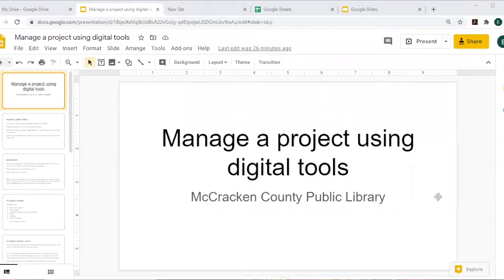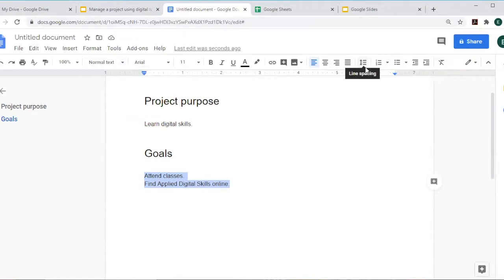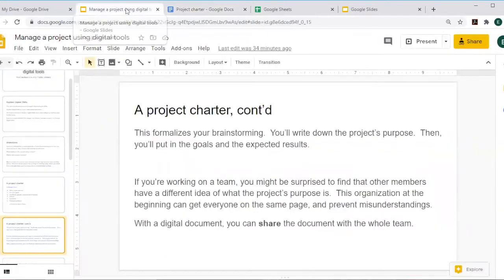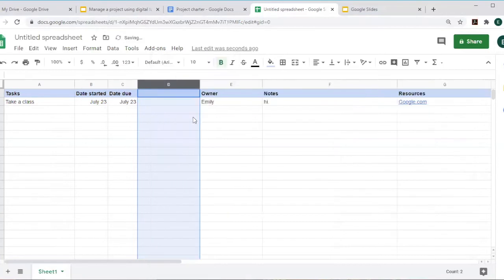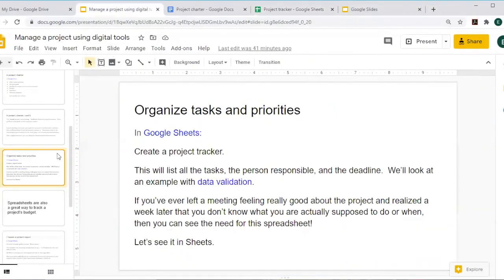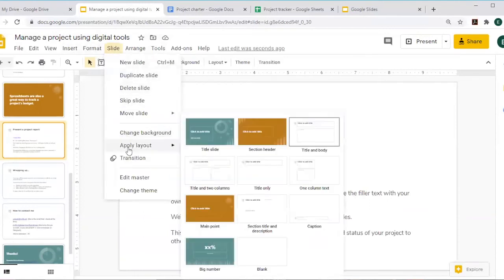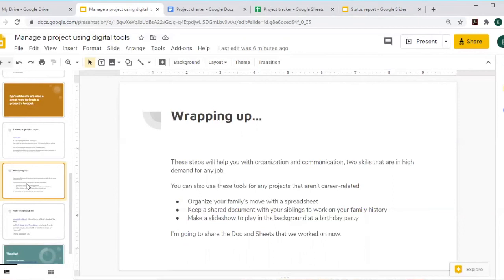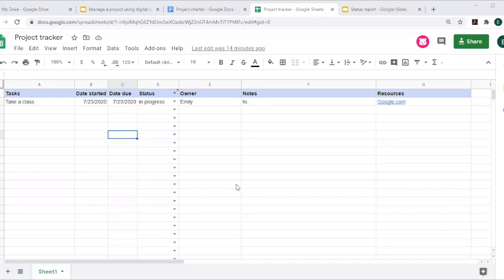Manage a Project Using Digital Tools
Using digital tools available through the Google platform, learn how to effectively manage projects.